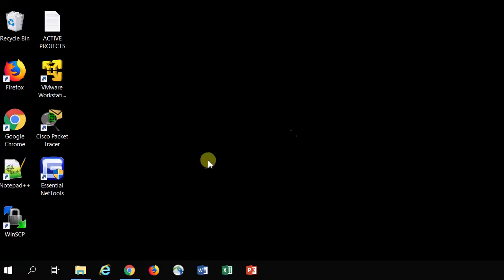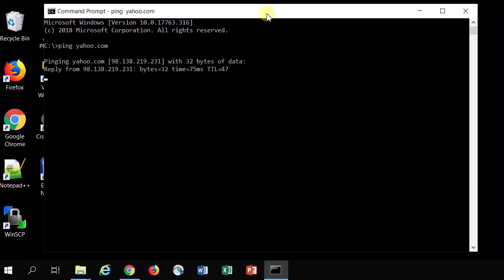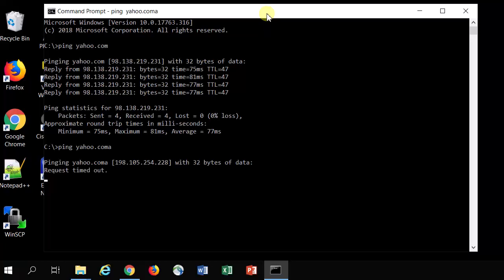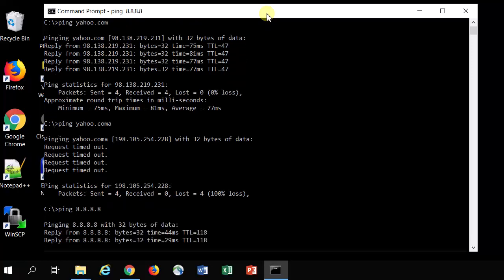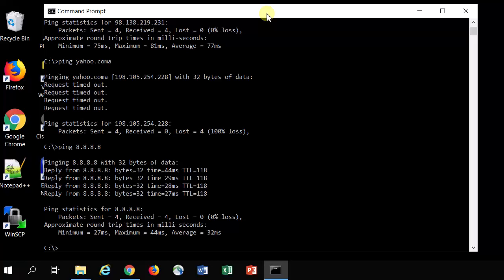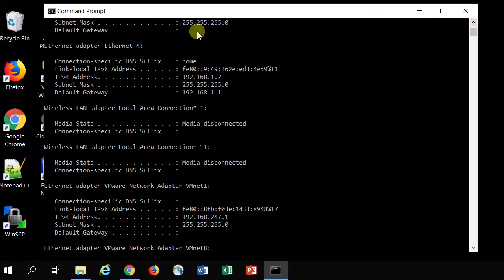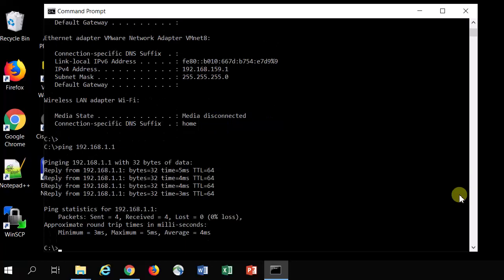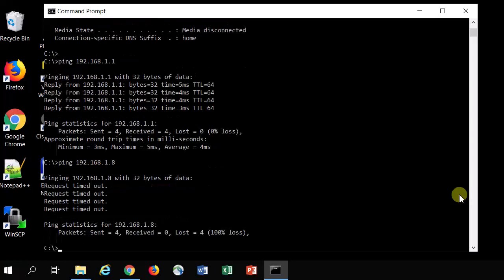Simple PING commands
Easy to follow examples to use PING to test your network connections to the internet, DNS, and your local area network.

The PING command is a software tool.  It is inherently part of the Windows Operating system.  It is accessed by opening the Command prompt in Windows (aka; CMD or DOS window).

Once inside the CMD prompt window, you can isssue the PING command in association with domain names, Internet IP addresses, or even local area network addresses.

While the use of PING is a "networking 101" type of concept, even the most advanced Networking professionals use it on a regular basis.